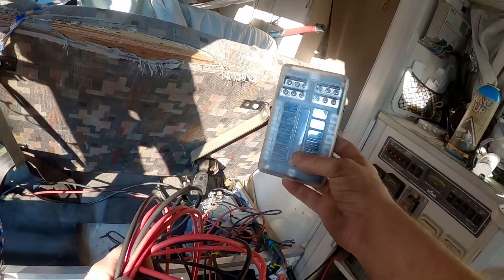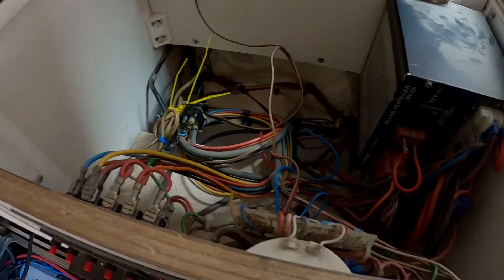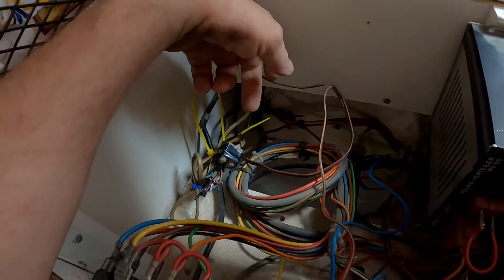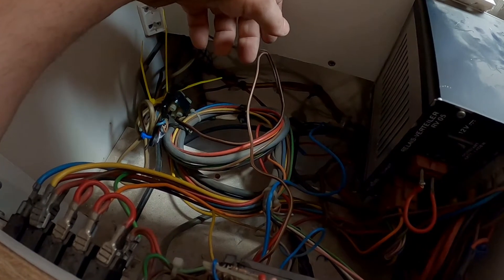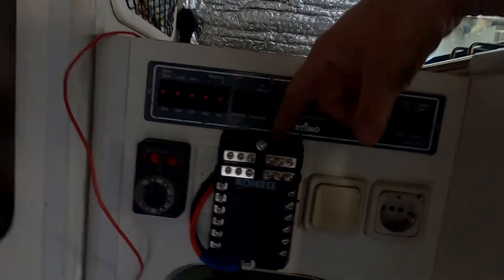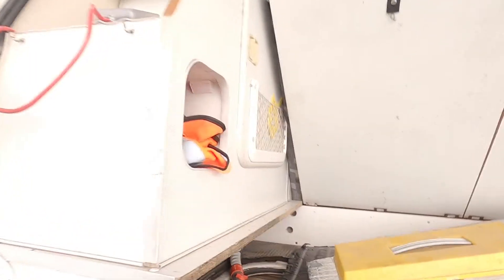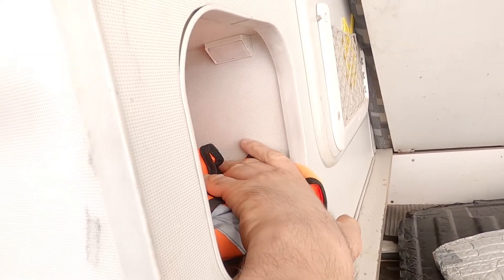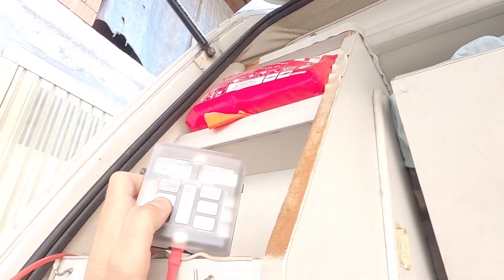Few more electric adjustments in the van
Short update on small electrical changes here and there, cleaning the wires and installing new fuse boxes.